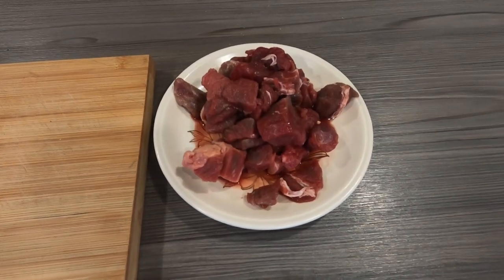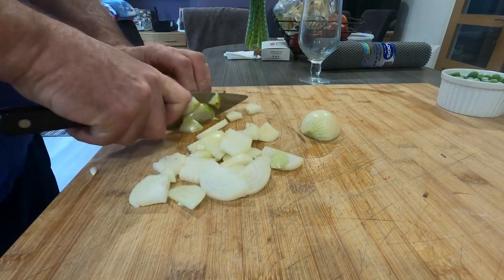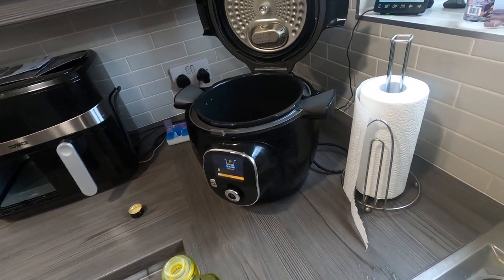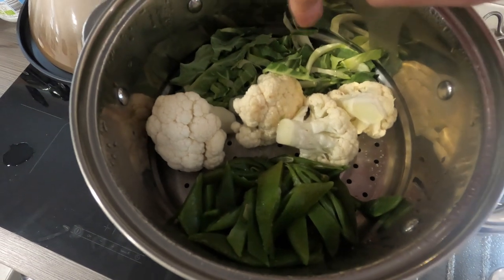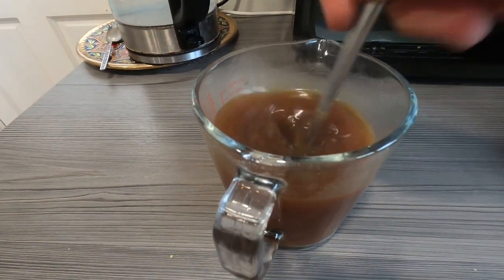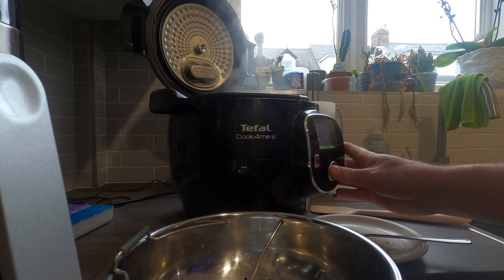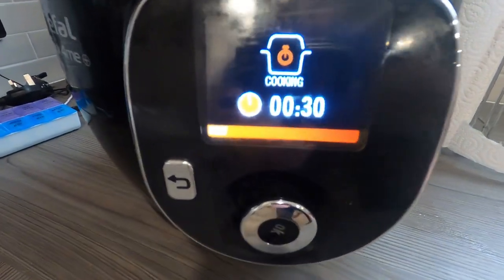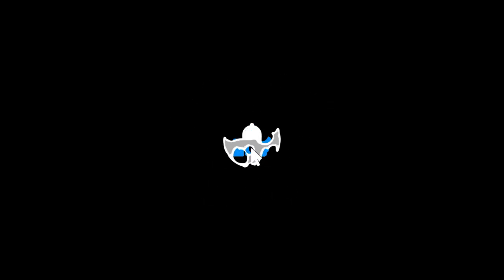TENDER SUCCULENT MELT IN YOUR MOUTH BEEF IN THE TEFAL COOK4ME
EASY COOKING
BEEF SO TENDER IT MELTS IN YOUR MOUTH